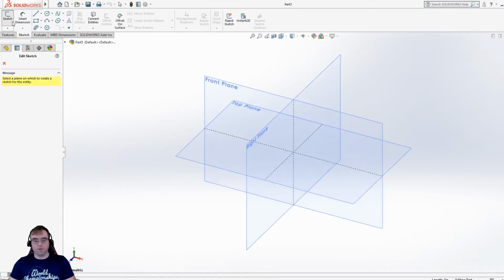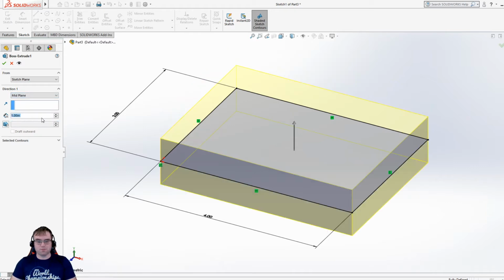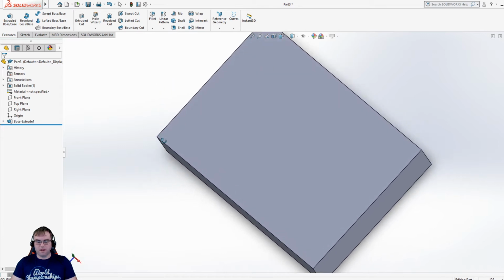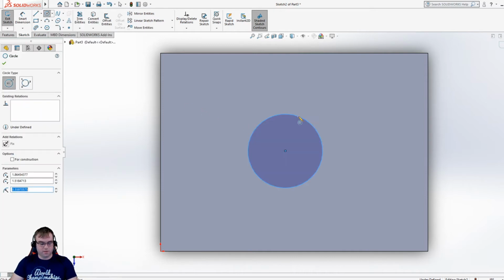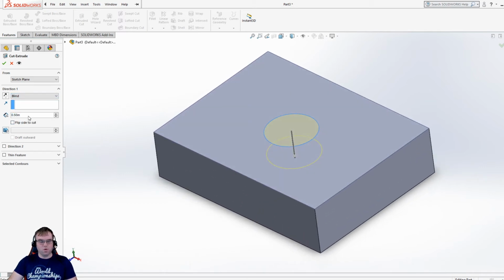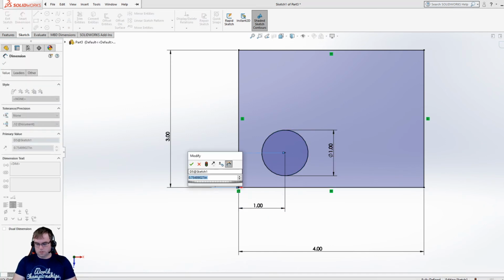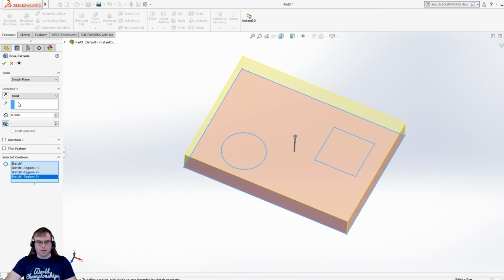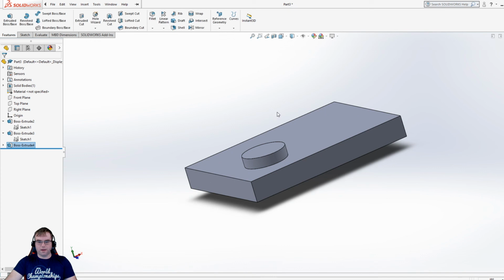Solidworks 11- Using the Extrude and Extrude Cut Feature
Introduction to creating 3D Parts. How to extrude and extrude cut